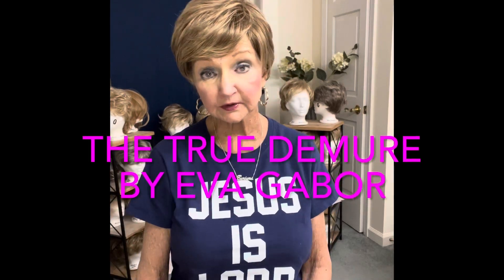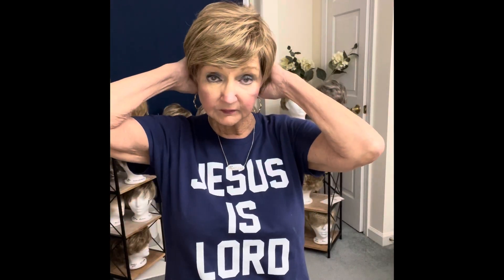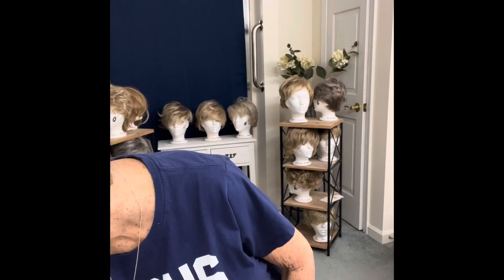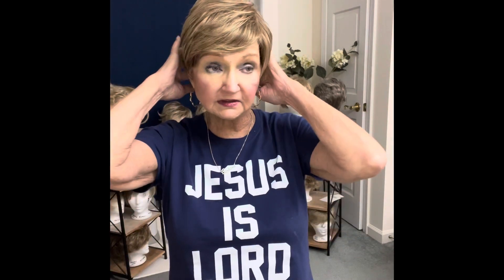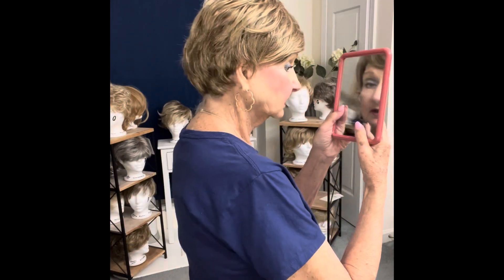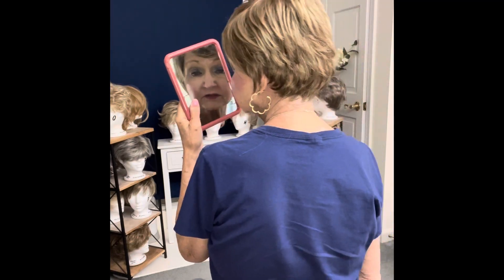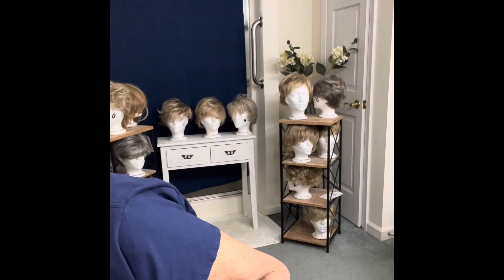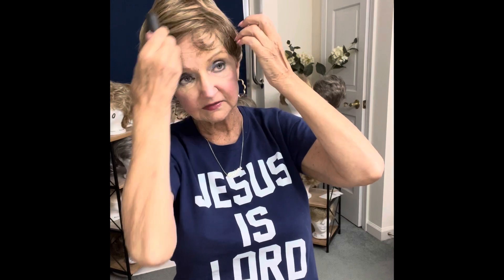The True Demure by Eva Gabor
I review the True Demure in golden walnut by Eva Gabor.

I like the True Demure wig. The color golden walnut is very close to Raquel Welch’s buttered toast.